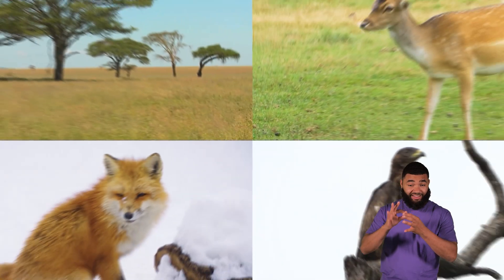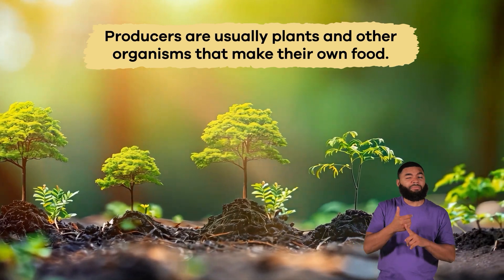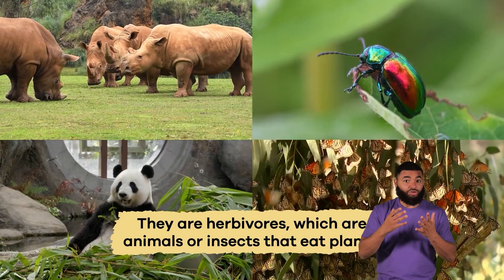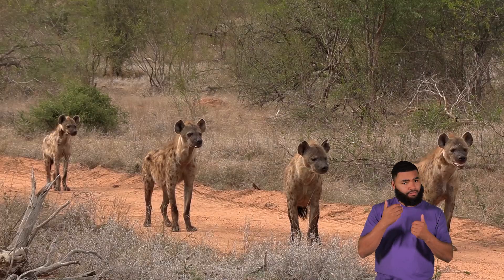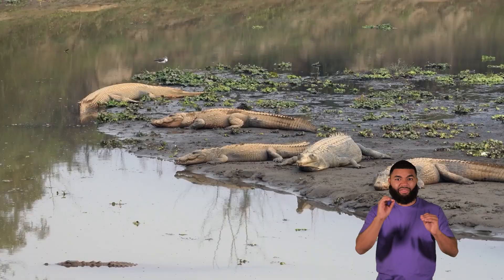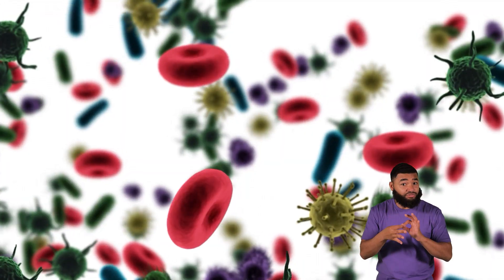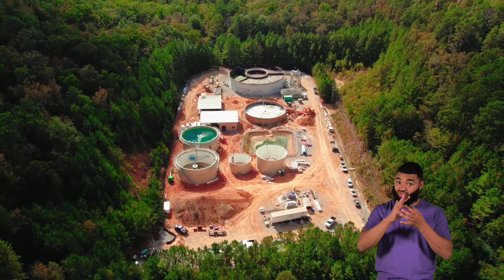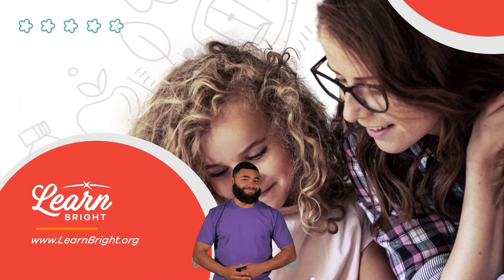ASL Food Chain for Kids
Ever heard of the food chain? In nature, all living things are connected through something called the food chain. The food chain shows how energy moves from one organism to another. Every living thing needs energy to survive, and that energy comes from food. The food chain helps us understand who eats whom in the wild, and it also shows how energy flows from one level to the next.

At the bottom of the food chain are the producers. Producers are usually plants and other organisms that make their own food through a process called photosynthesis. Next in the food chain are the primary consumers. These are animals that eat plants, also known as herbivores. After the primary consumers come the secondary consumers. These are animals that eat herbivores. They are usually carnivores (meat-eaters) like foxes, snakes, and birds of prey.

At the top of the food chain are the tertiary consumers. These animals are often the largest and strongest predators, such as lions, wolves, and eagles. Tertiary consumers eat other carnivores and sometimes herbivores too. Because some have no natural predators, they are often called apex predators. Apex predators help keep ecosystems healthy by preventing any one species from becoming too dominant. Some apex predators eat tertiary consumers, making them quaternary consumers!

When animals die, their bodies don't go to waste. Decomposers like bacteria, fungi, and earthworms break down dead plants and animals into tiny pieces. These decomposers return nutrients to the soil, which helps plants grow and start the food chain all over again. Decomposers are essential because they recycle nutrients and ensure that the ecosystem continues to function.

We hope you and your student(s) enjoyed learning about the food chain! If you want to learn even more, head over to our website and download one of our many lesson plans about animals, full of activities, worksheets, and more!

What you will learn in Food Chain for Kids:
0:00 Introduction
0:24 What is the food chain?
0:43 Producers
1:27 Primary and secondary consumers
2:33 Tertiary and quaternary consumers
3:31 Decomposers
4:03 Food chain vs. food web